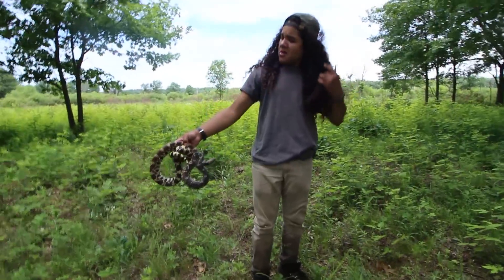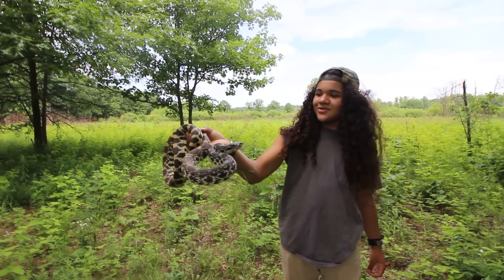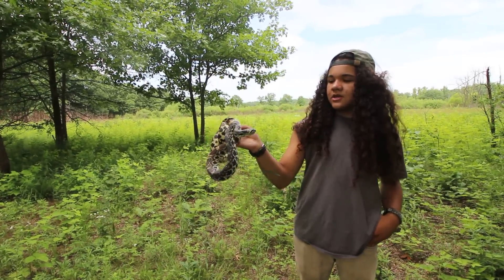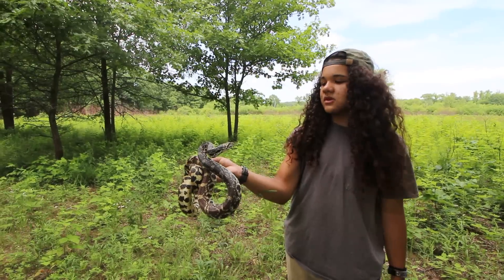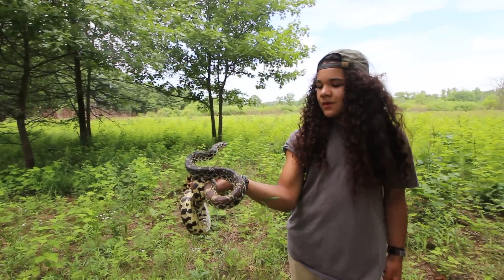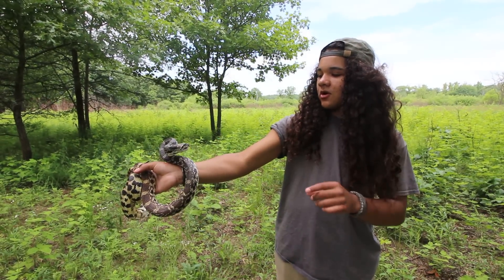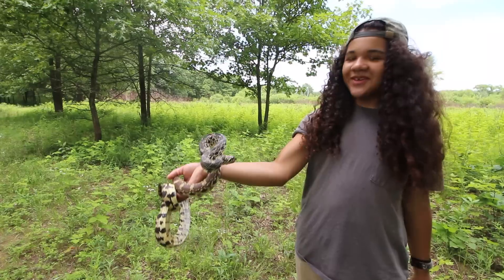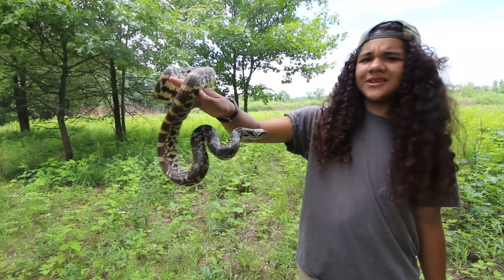The Angriest Snake in the Midwest: "Kankakee" Bull Snake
The bull snake (Pituophis catenifer sayi) is one of the most charismatic species of reptile we have here in the midwest. In this video, I talk about this snake species and what makes them so interesting, as well as plenty of other facts about bull snakes. If you have any questions, please ask in the comments section below and I should be able to reply.